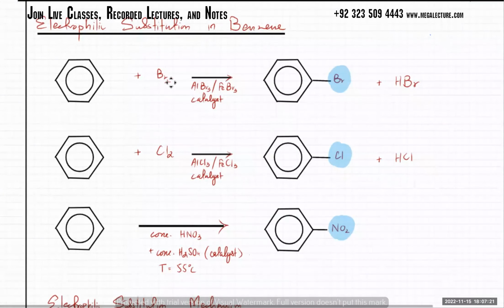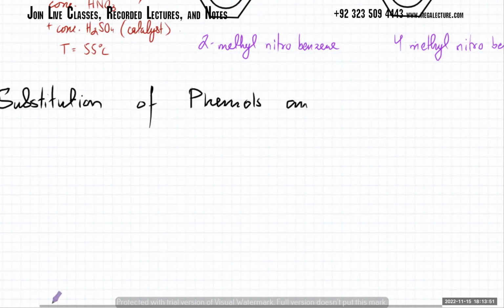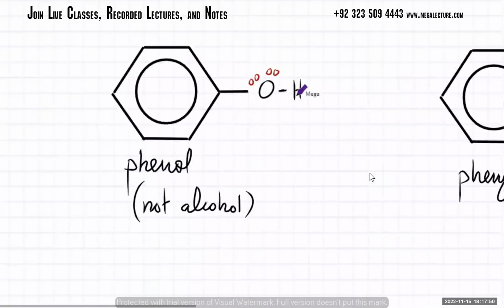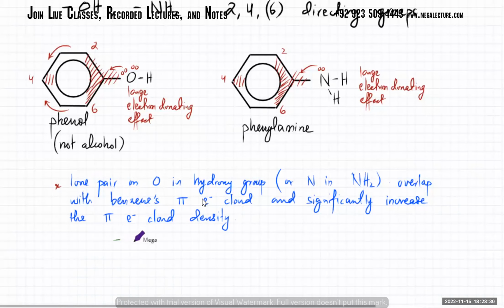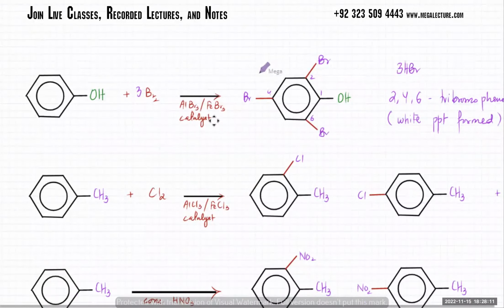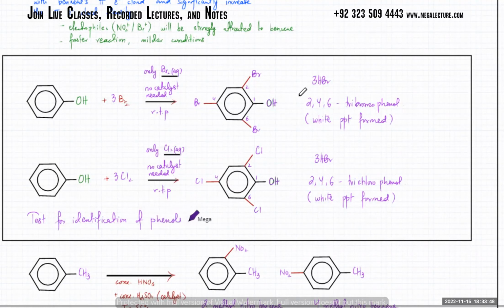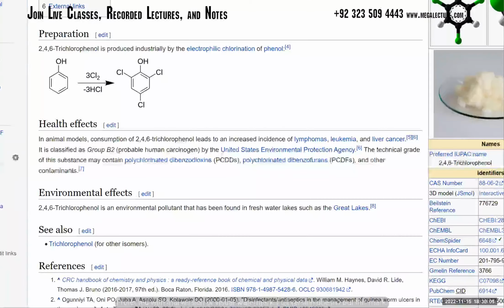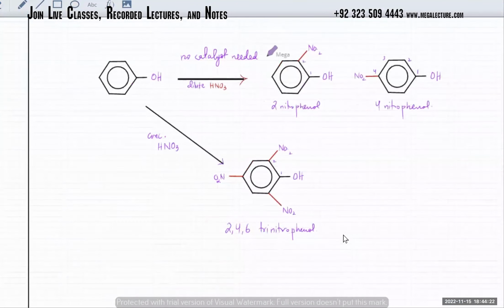A2 Organic Chemistry | Part 8 | Electrophilic Substitution & Directing Groups, Phenols & Phenylamine